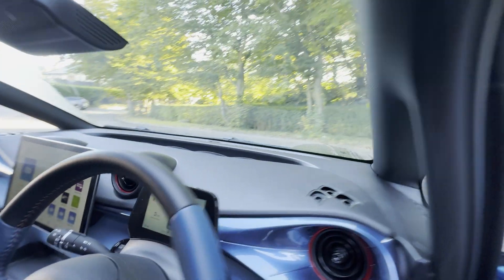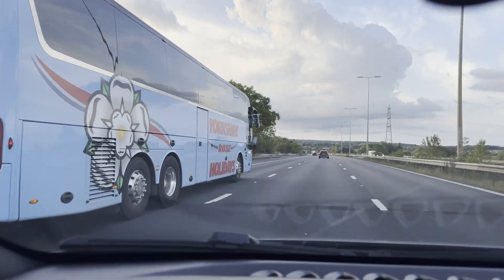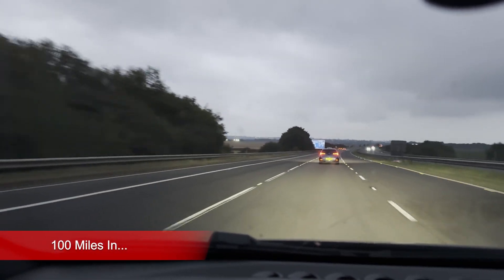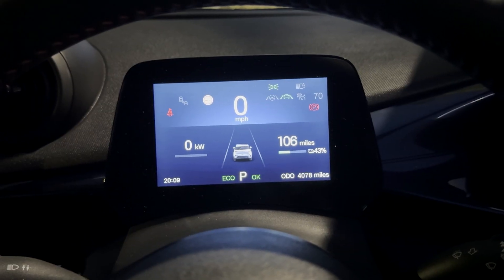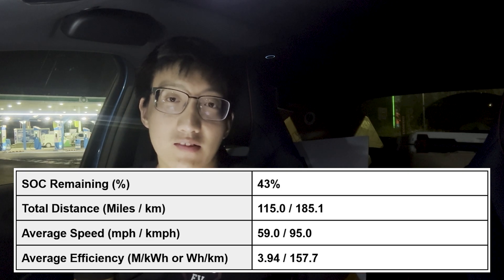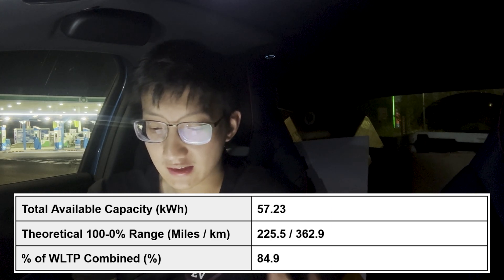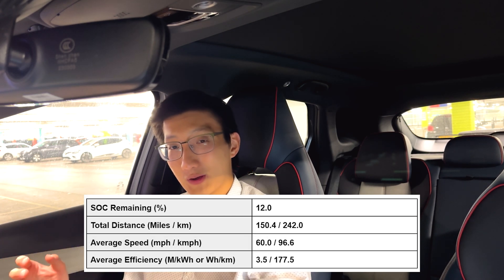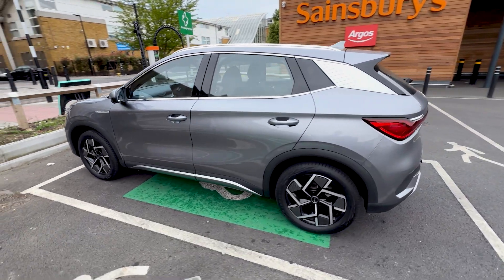How Efficient? BYD Dolphin EV Motorway Range Test | KC Talks EV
I was very impressed by the BYD Dolphin, especially when looking at its competitors such as the MG4 (which I’ve also reviewed on the channel so the question is, what’s the range like? Let’s find out!

Alternative links provided where item potentially not available:

• Camera: Shop Samsung Mobile Phones
• Secondary Camera: Shop Sony Camera
• SD Card: Shop SD Cards

// Timestamps:

00:00 Introduction and Test Conditions
00:49 Range Test Start
01:28 50 Miles In…
02:46 100 Miles In…
03:47 Range Test Results
07:11 Final Thoughts On The BYD Dolphin